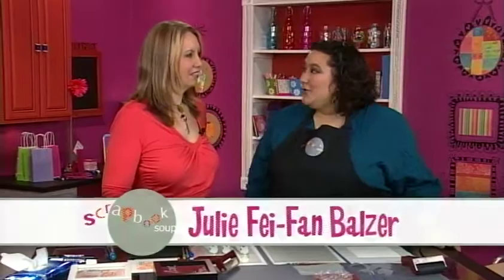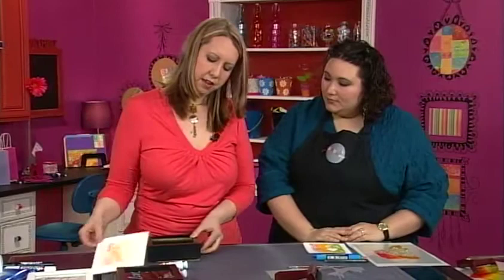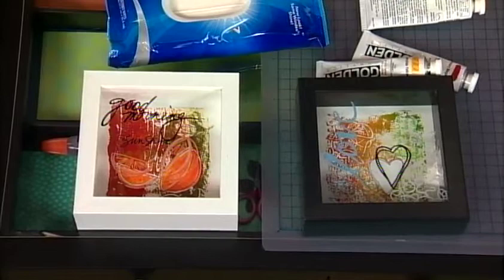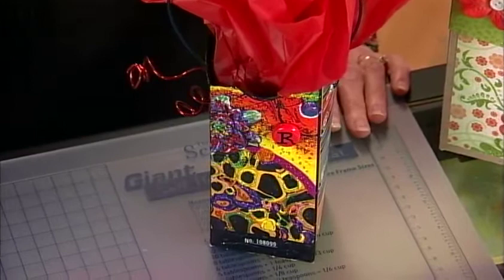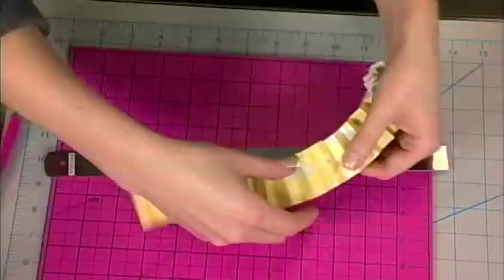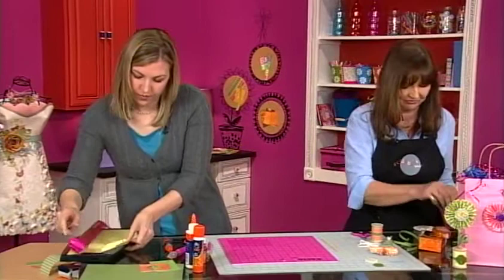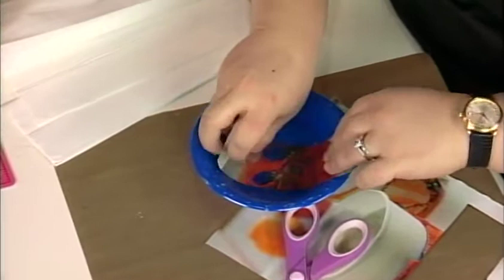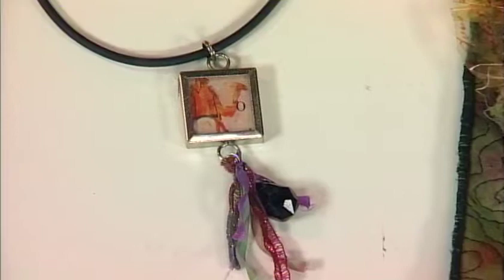A Mix of Ideas, Supplies and Designs on Scrapbook Soup Show 106 (106)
Hosts Julie Fei Fan Balzer and Julie McGuffee share great recipes to give scrapbooking a whole new flavor on Series 100 A Mix of Ideas, Supplies and Designs of Scrapbook Soup Show 106. The first segment features Jenn Mason showing how to create a 3D mixed media shadow box. Next, Jo Pearson shares decorative techniques for recycling boxes into gift bags. Then, Jennifer McCord makes a paper quilt and flower sampler embellished with paper rosettes. Julie Fei-Fan Balzer closes with an innovative decorating technique that uses packing tape transfers.